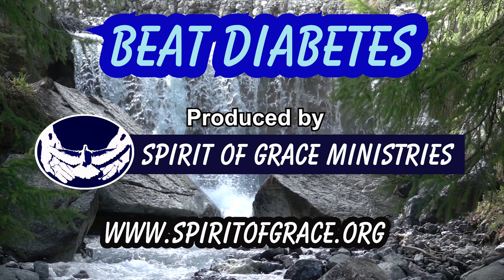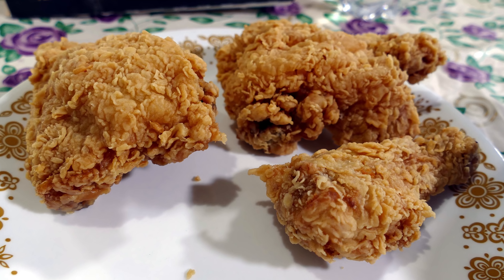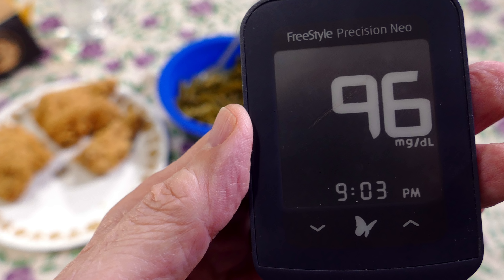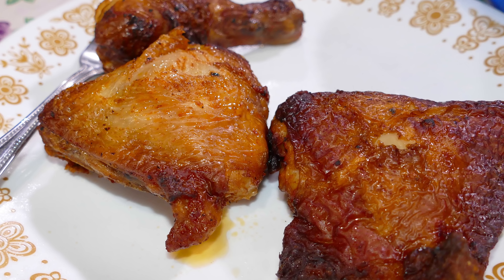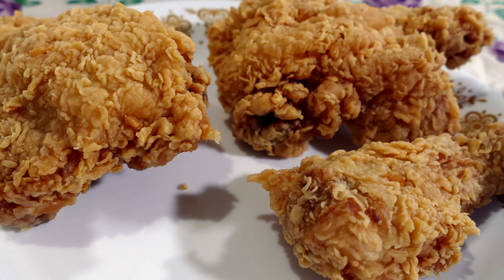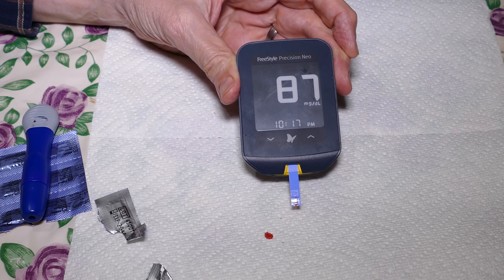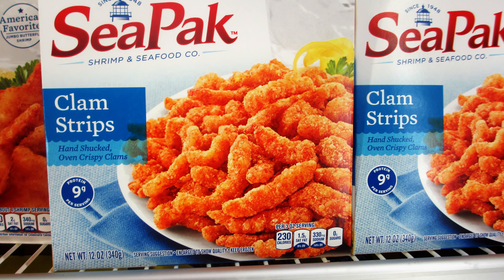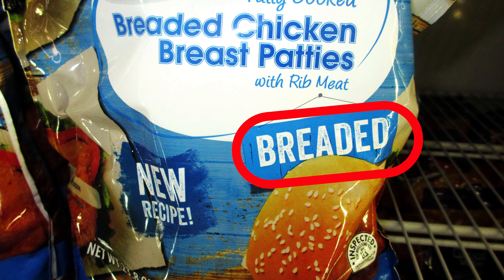Blood Sugar Test: Fried Chicken vs Roasted Chicken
In this video Dennis Pollock tests the blood sugar rise created by fried chicken and then contrasts it with the blood sugar rise from roasted chicken. In this demonstration you will see firsthand what effects a breaded coating has on chicken and blood sugar rise. Here is another insight that will help you in your quest to beat diabetes! You can do it!